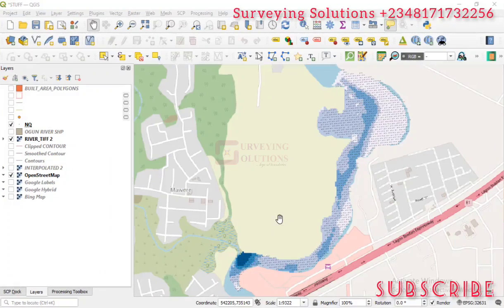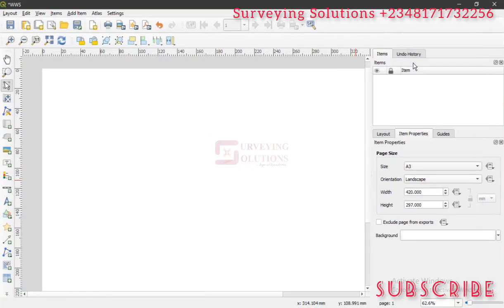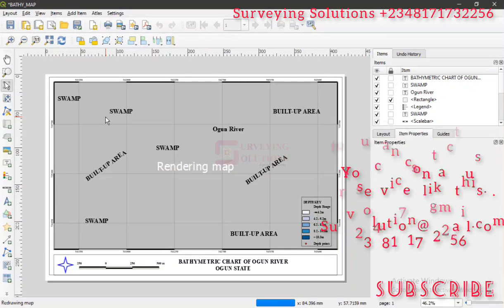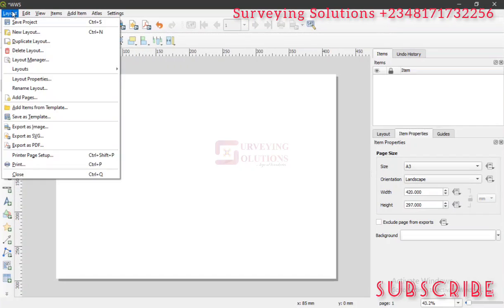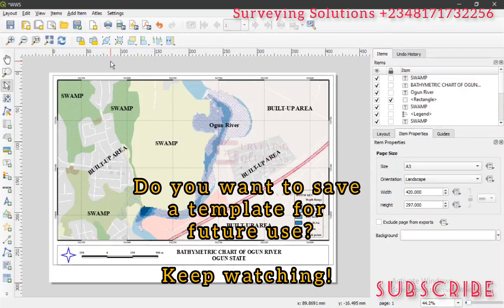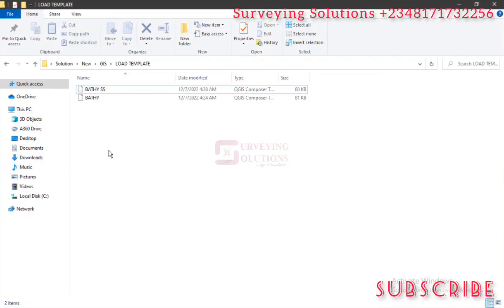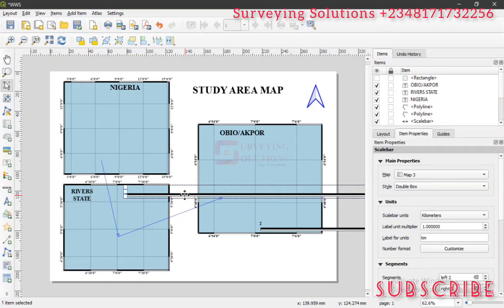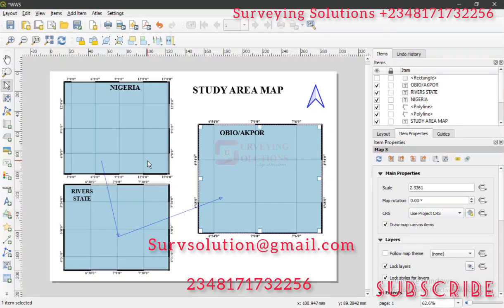How to Load Map Templates in QGIS | How to Save Map Templates in QGIS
Hello...

Do you know you can Share Map Templates with other QGIS users?

Watch this video now and see How to Save & Load QGIS Map Templates...